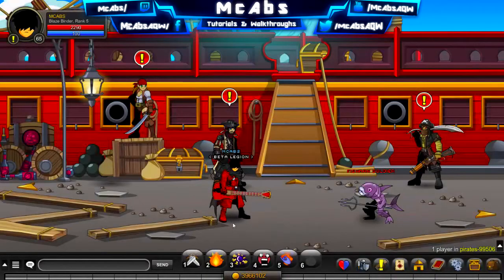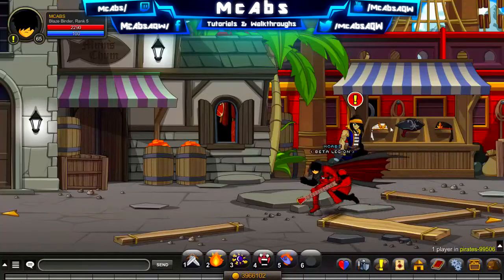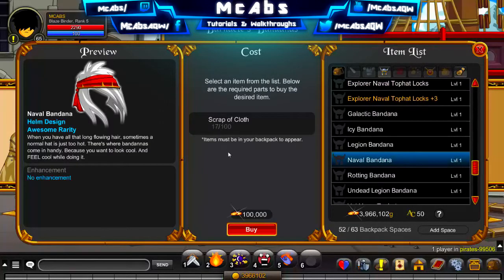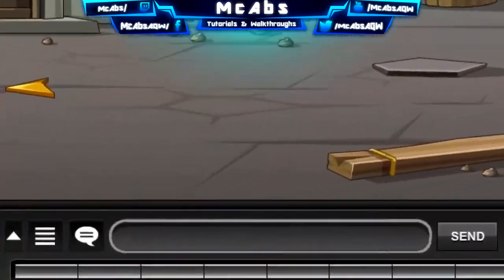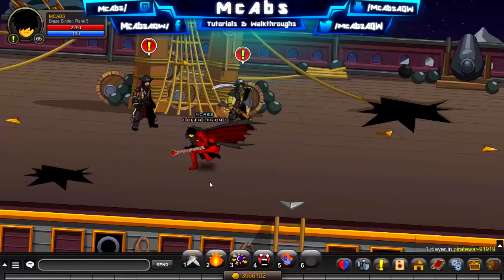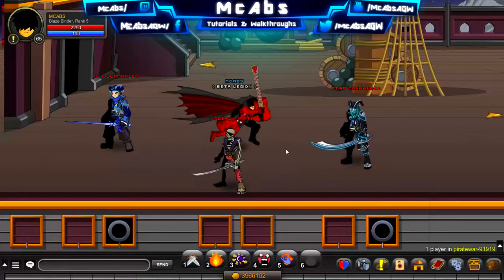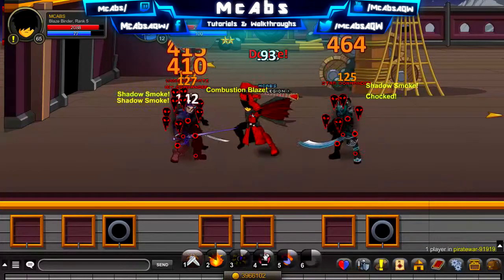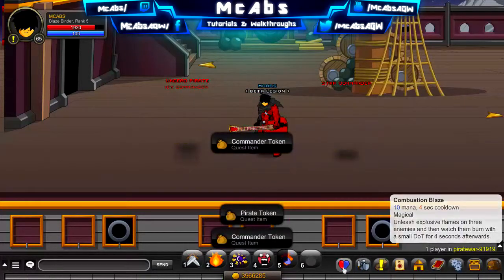AQW: How To Get Scrap Of Cloth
Hey everyone I am back today showing you how to get scrap of cloth in Adventure Quest Worlds, with the scrap of cloth you can get loads of cool helms in the game! :)